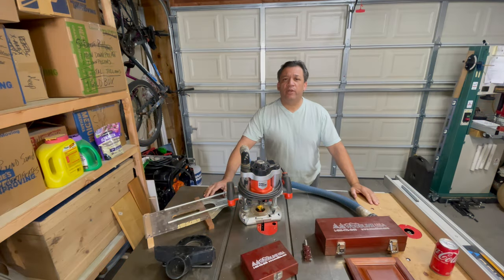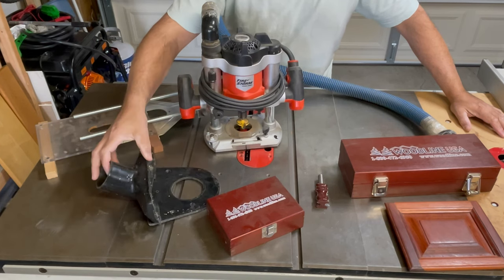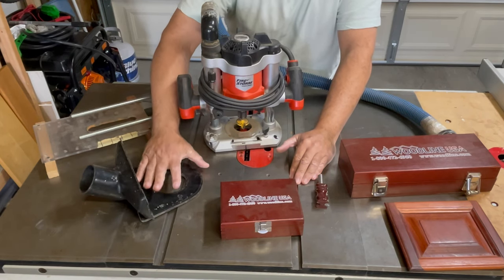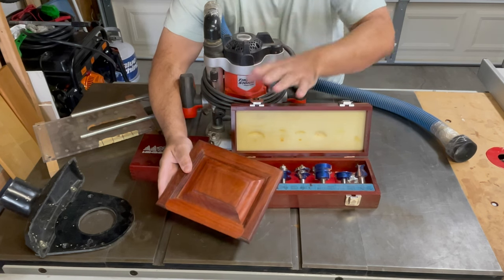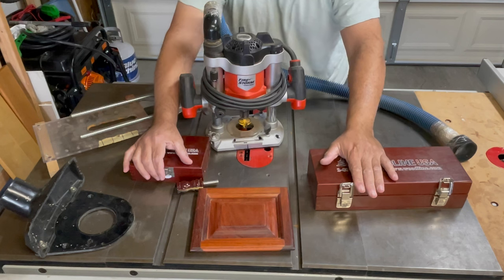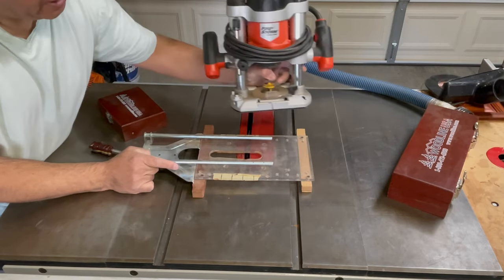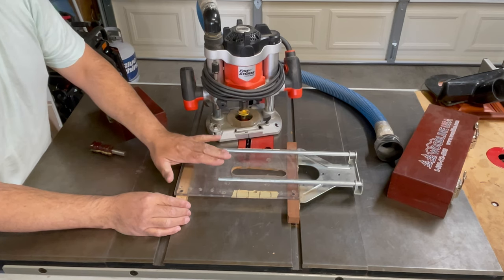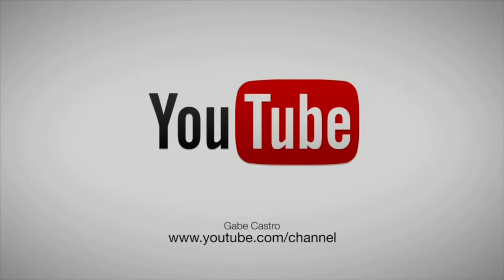Shop Tips | Router Jigs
Router Jigs I use, some jigs were published in Popular Woodworking Magazine